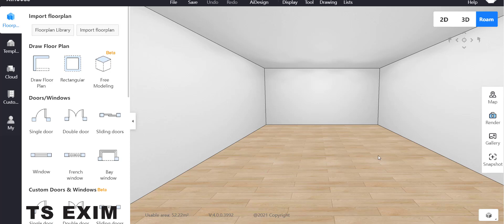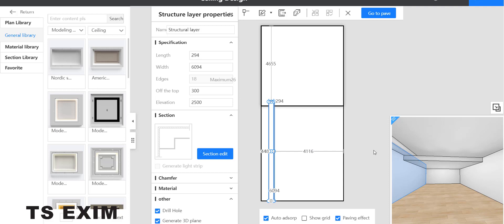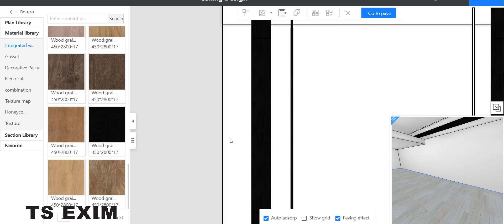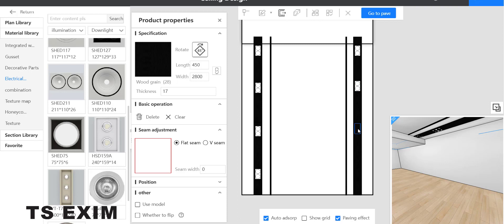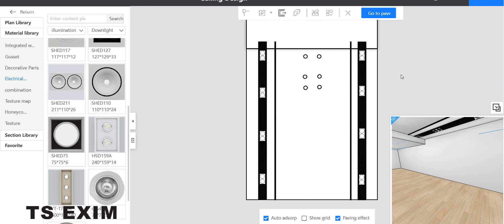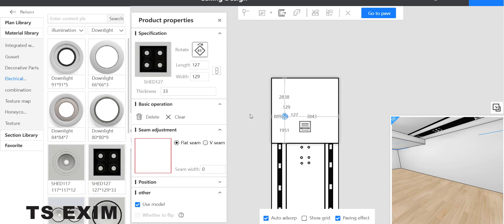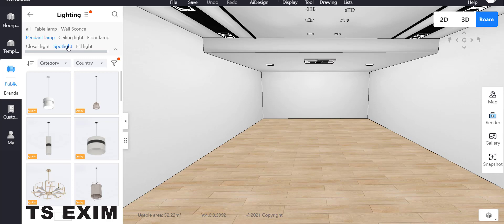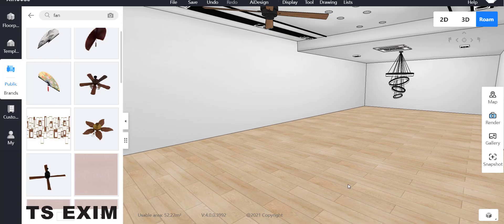[Ceiling Module FAQs] Custom Ceiling With Strip Lighting | AiHouse